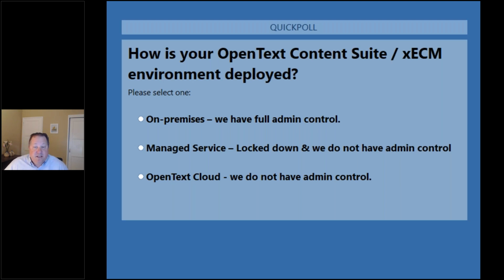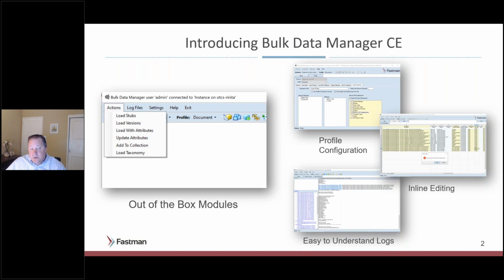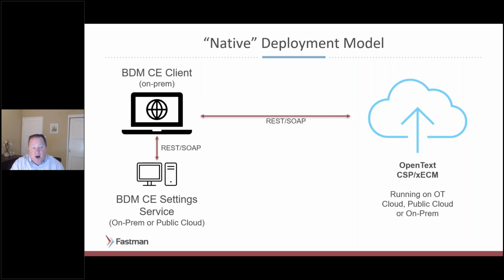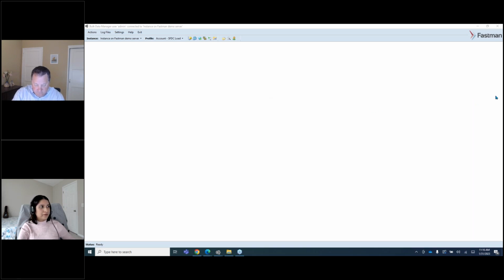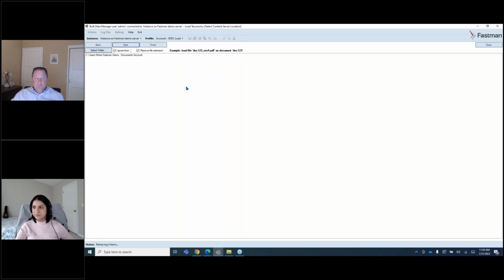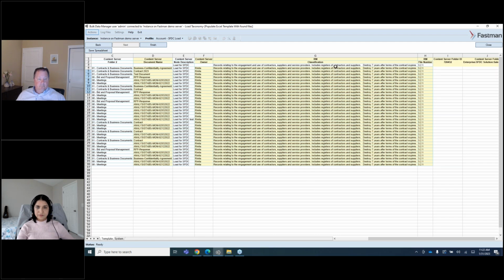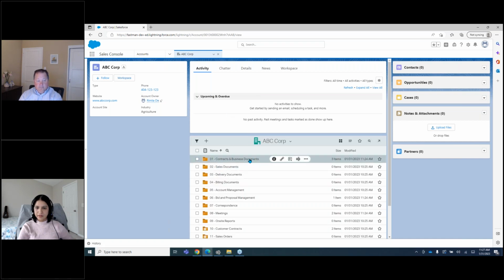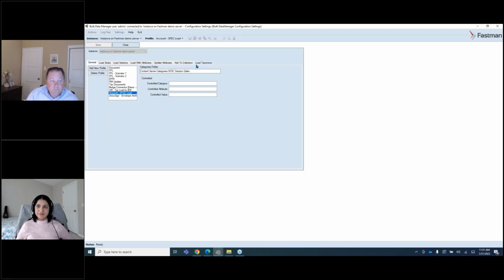A Fastman Live Webinar Simplify Data Migration and Management in OpenText Extended ECM